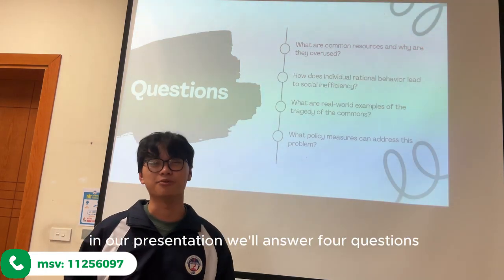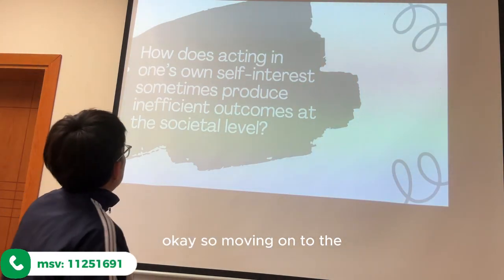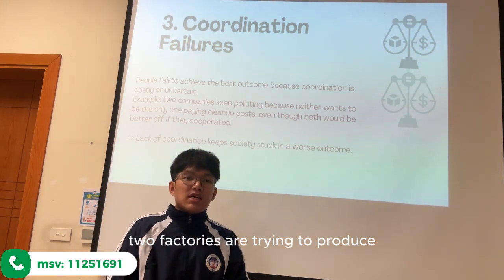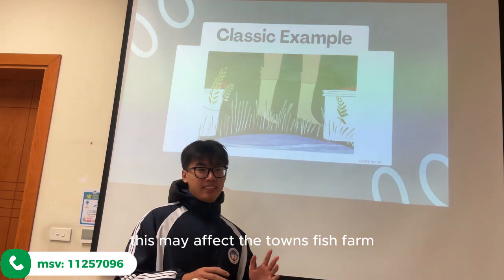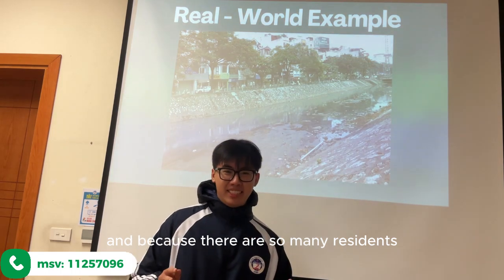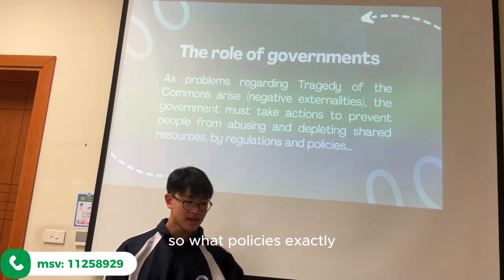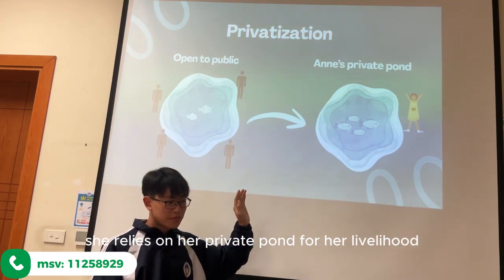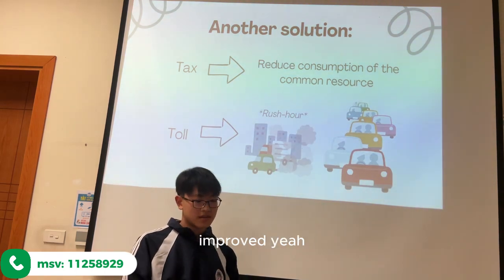Group 7 Common Resources and the Tragedy of the Commons